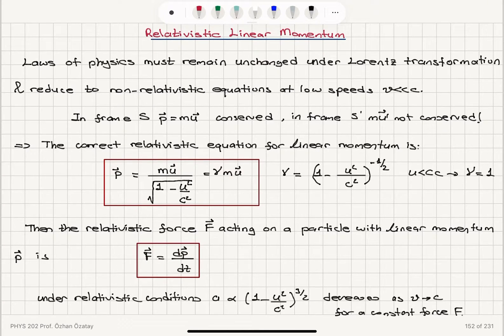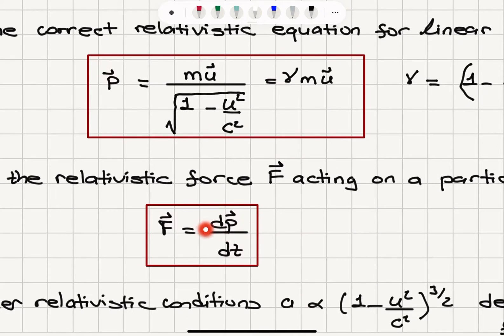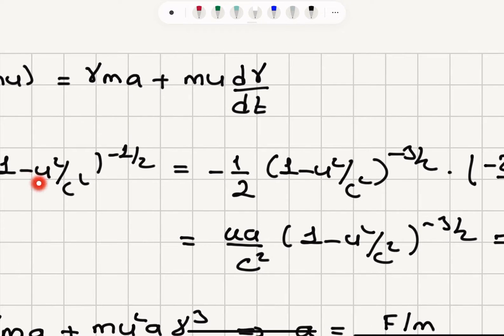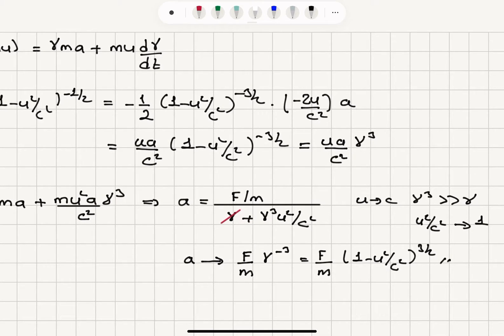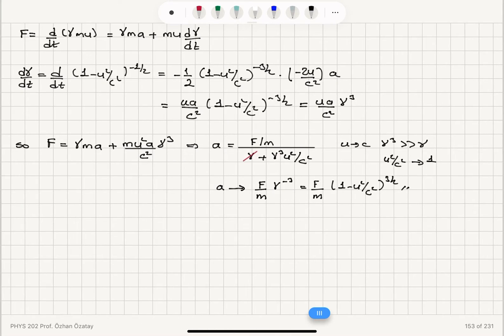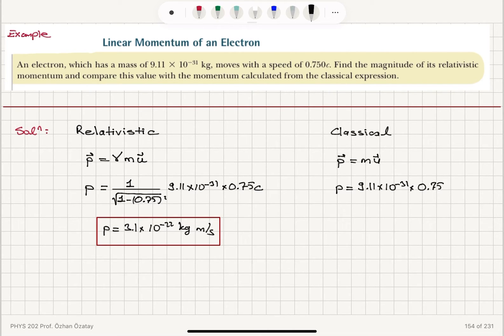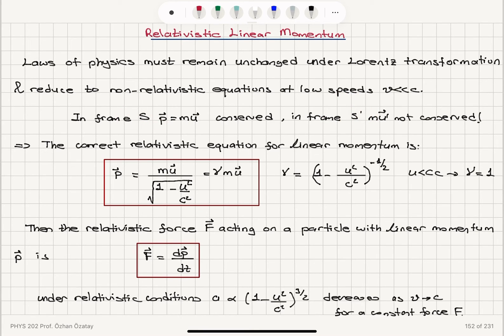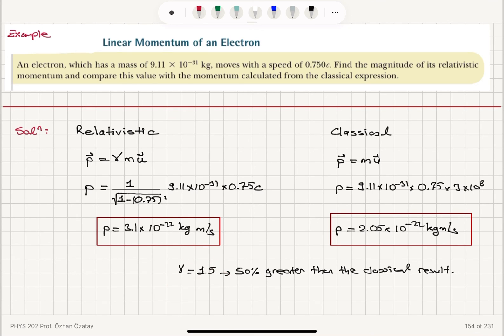Week 8-6 Relativistic Linear Momentum